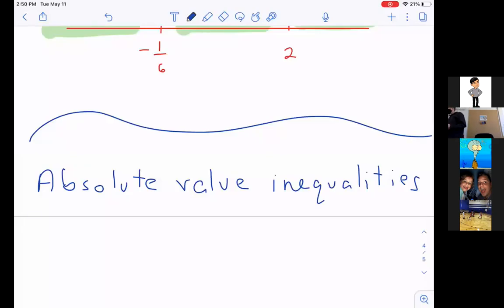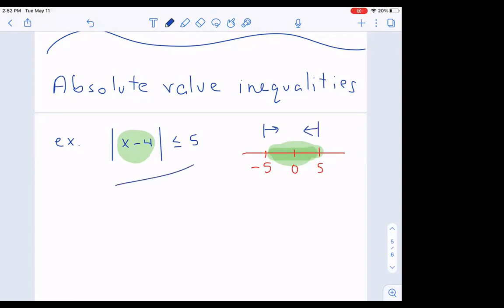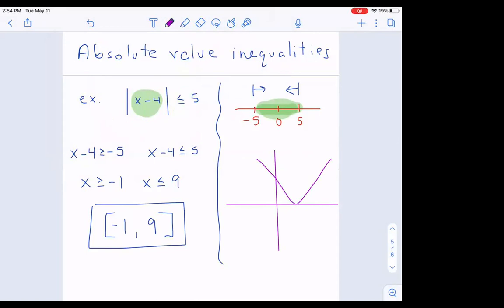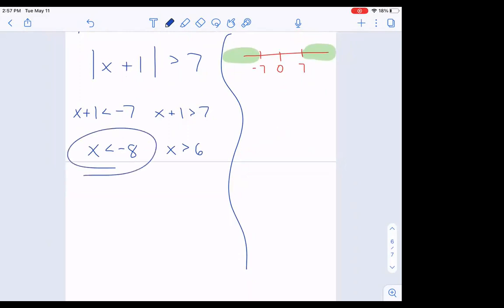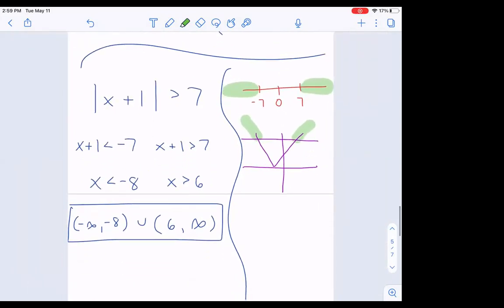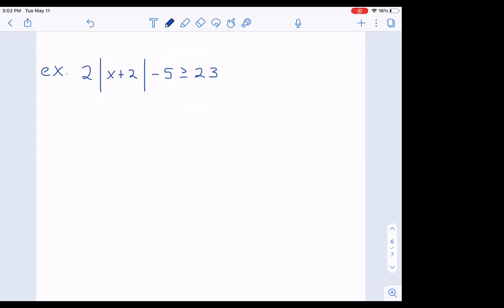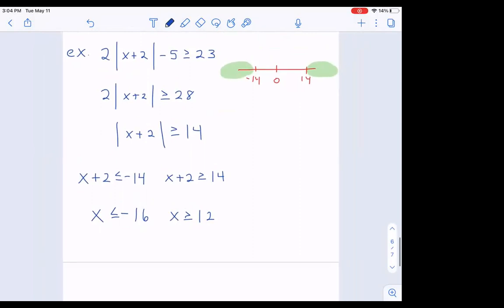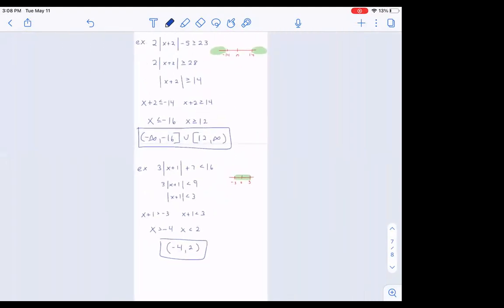Absolute value inequalities notes